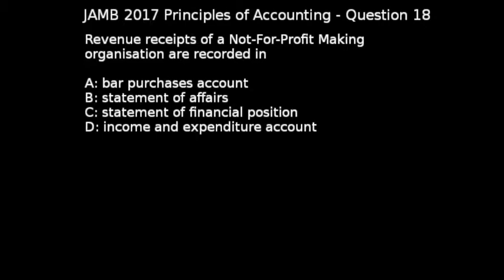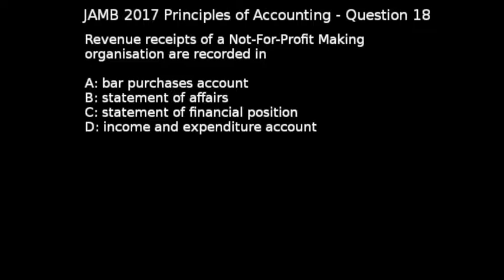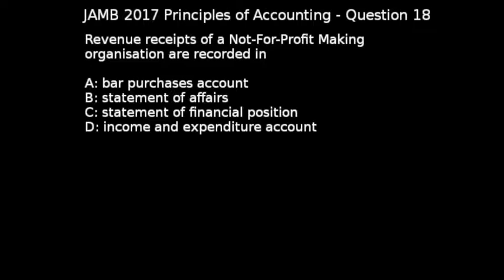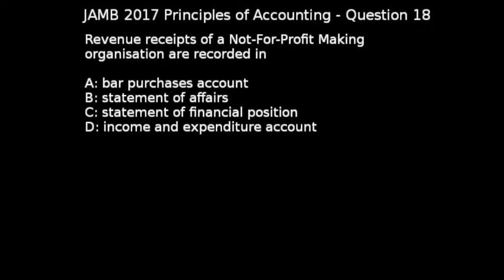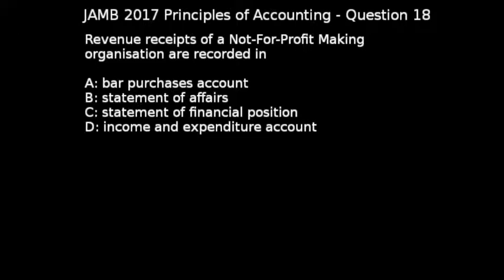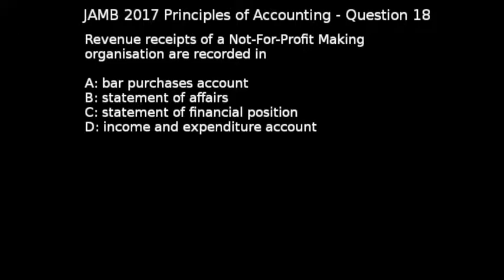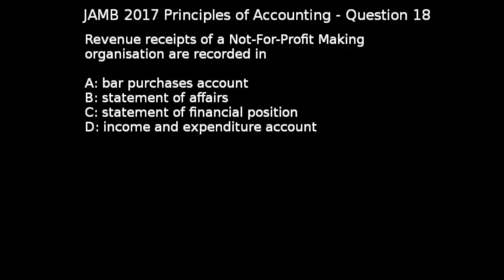Q18 - JAMB Accounting 2017 Past Questions and Answers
Question 18: Revenue receipts of a Not-For-Proﬁt Making organization are recorded in

Answer for question #18 from 2017 JAMB Accounting Past Questions

Test yourself on all the JAMB Accounting 2017 Past Questions